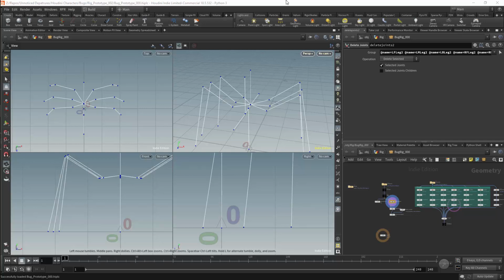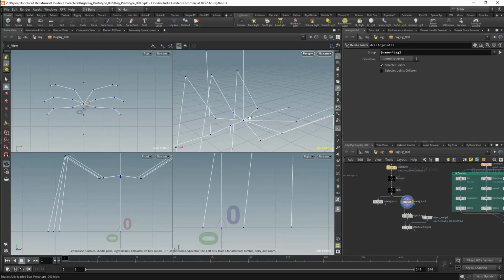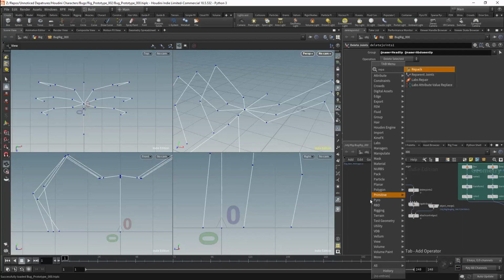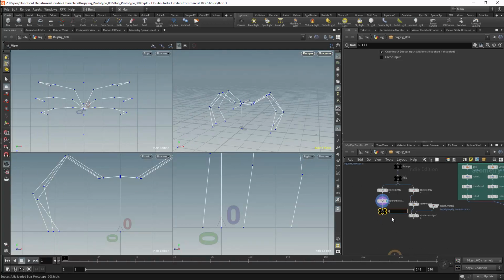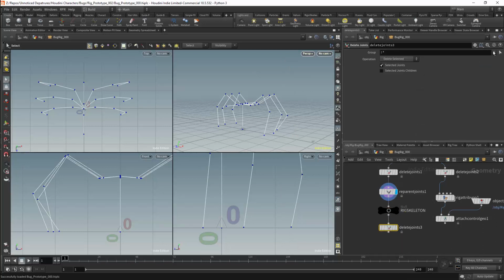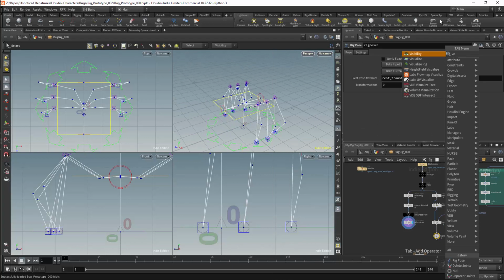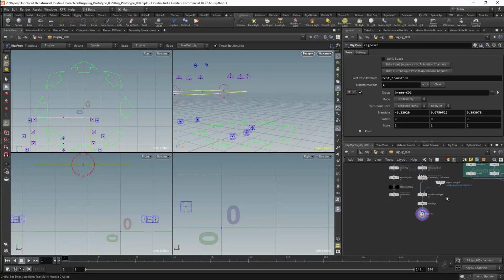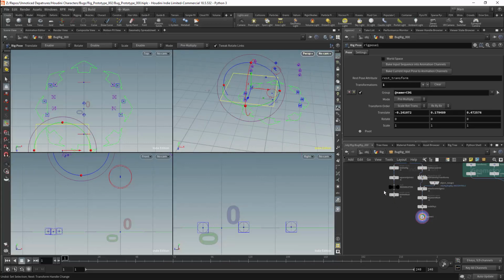Insect Rig 09 Rig Setup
We have setup the scene for the rig and I will now cover the finer details for the skeleton and the controls.

BTC:    13BRJGcZdwk3DV5Bu3X3Aqap798FugFPNt